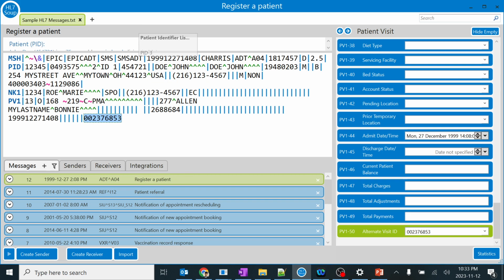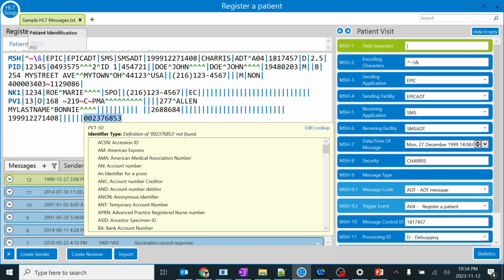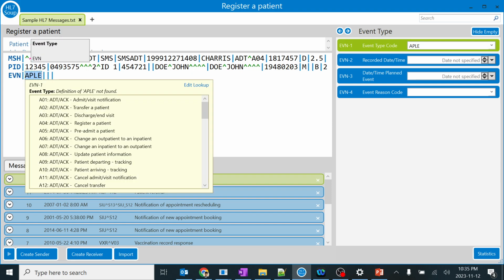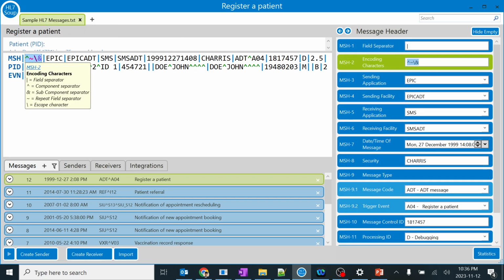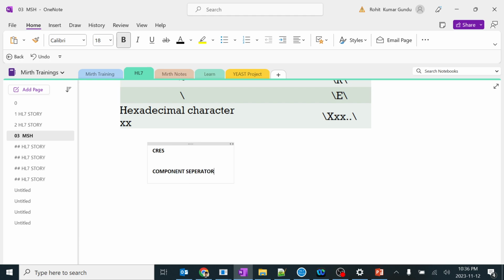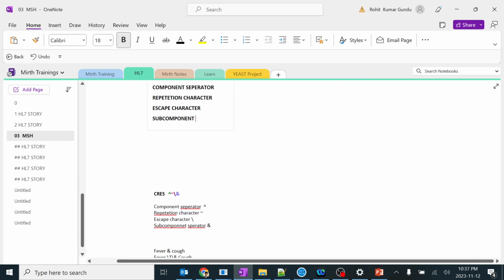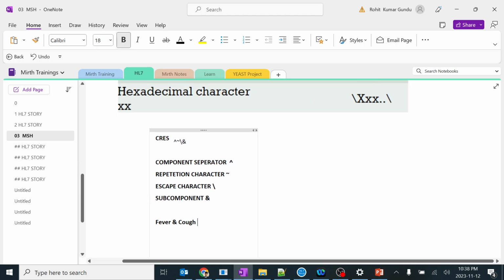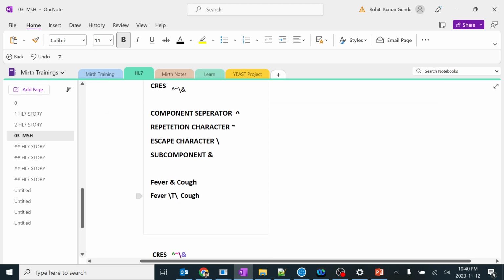3 HL7 Field Separator| and Encoding Characters ^~\&, Escape Sequences \T\ \S\ \F\ \R\ \E\ \T\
The sequence `|^~\&` represents special characters used as delimiters in Health Level Seven (HL7) messages. These characters have specific roles in structuring and parsing HL7 messages. Here's an explanation of each character:

1. **Caret (^):**
   - **Usage:** The caret (^) is the field separator. It is used to separate different fields within an HL7 segment. Fields are the basic units of information within a segment.
   - **Example:** In the sequence `|^~\&`, the caret (^) serves as the field separator.

2. **Vertical Bar (|):**
   - **Usage:** The vertical bar (|) is often used as a component separator. In some cases, a field may be further divided into components, and the vertical bar indicates the boundary between these components.
   - **Example:** While not explicitly mentioned in `|^~\&`, the vertical bar is commonly used as a component separator in other contexts within HL7.

3. **Tilde (~):**
   - **Usage:** The tilde (~) is used as the subcomponent separator. It is used to separate subcomponents within a component. In some HL7 messages, a field can be divided into components, and each component can further be divided into subcomponents.
   - **Example:** While not explicitly mentioned in `|^~\&`, the tilde is commonly used as a subcomponent separator in other contexts within HL7.

4. **Backslash (\):**
   - **Usage:** The backslash (\) is typically used as an escape character. It indicates that the character following it should be treated literally, rather than as a special character. It allows you to include special characters in the data itself without them being interpreted as delimiters.
   - **Example:** In `|^~\&`, the backslash (\) is used before the ampersand (&) to indicate that it should be treated as a literal character, not as a repetition separator.

5. **Ampersand (&):**
   - **Usage:** The ampersand (&) is often used as the repetition separator. In some cases, a field may need to repeat, and the ampersand indicates the boundary between repetitions.
   - **Example:** In `|^~\&`, the ampersand (&) is mentioned, but its explicit usage is not provided. In a more detailed message, it might be used to separate repetitions within a field.

These characters collectively define the syntax of HL7 messages, enabling the accurate parsing and interpretation of healthcare information within electronic systems. The exact usage of these characters can vary depending on the specific HL7 version and the context within the message.